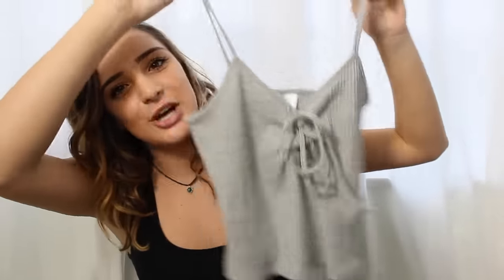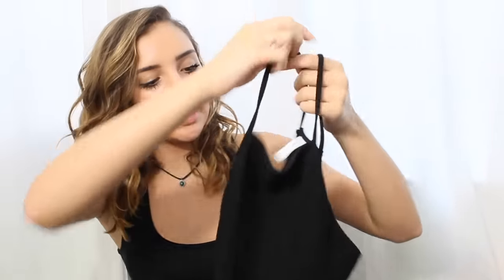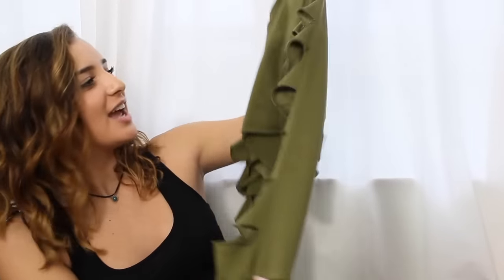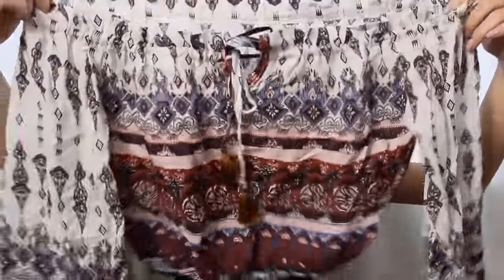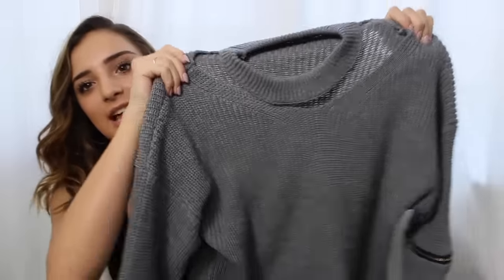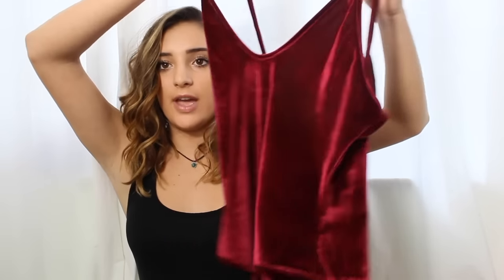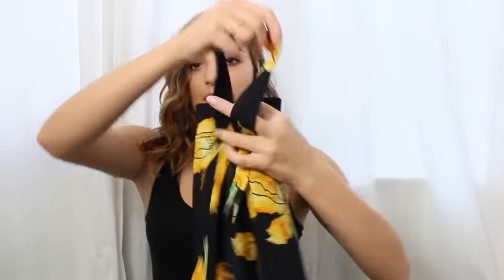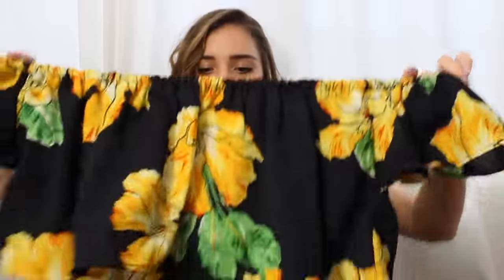Zaful Clothing Haul | Sofia Conte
Cold Shoulder Ruffle Crop Top and Printed Palazzo Pants Women's Twinset